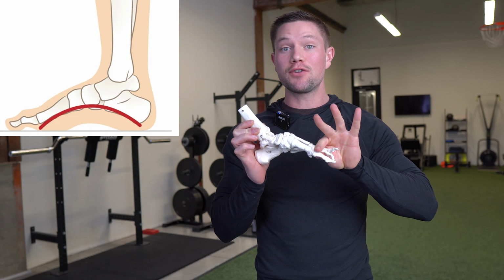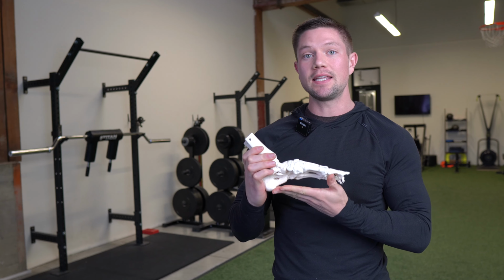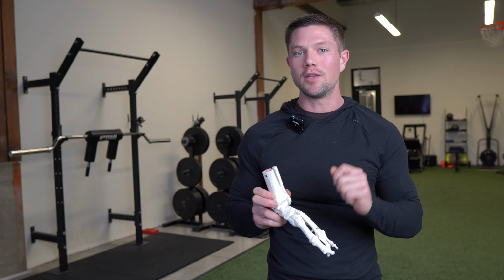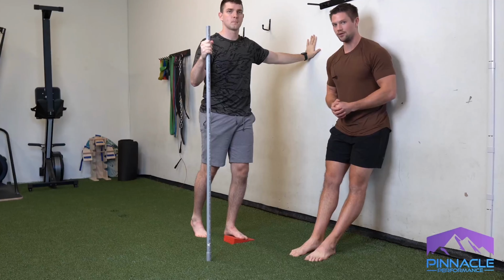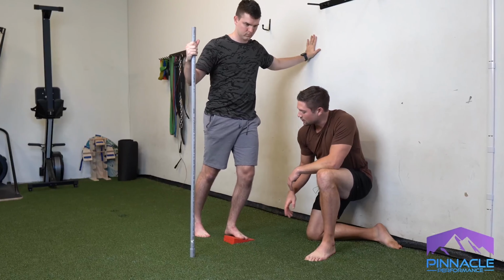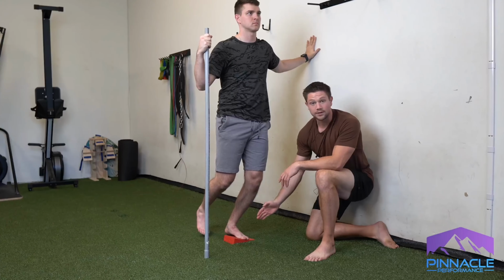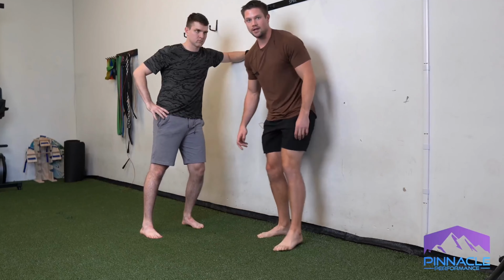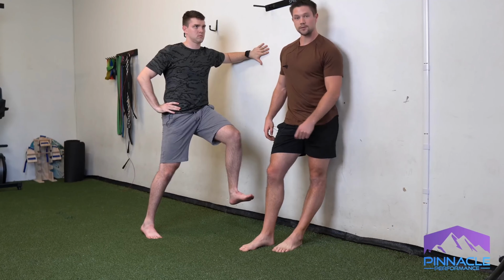Fix Your High Foot Arch In One Easy Exercise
0:00 Why High Arches Can Be Problematic
1:58 Explaining The Fix
2:31 Exercise #1
4:47 Exercise Modification